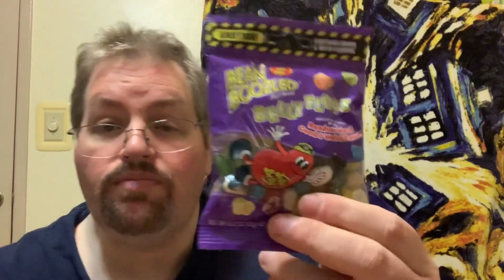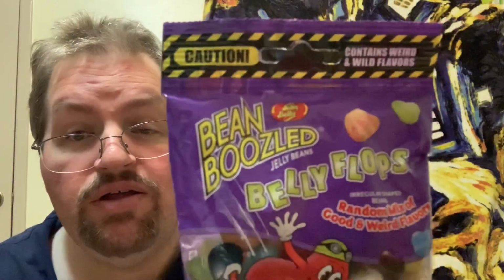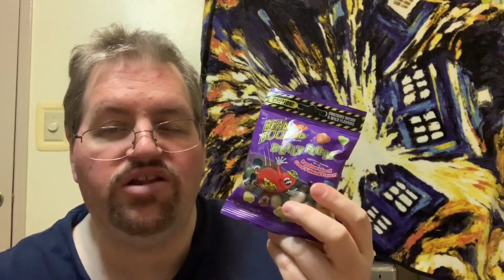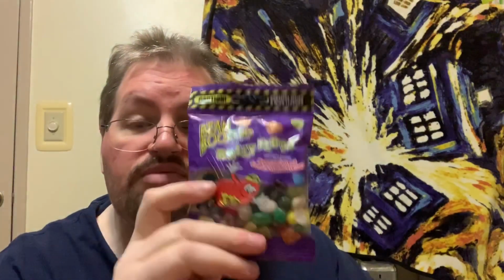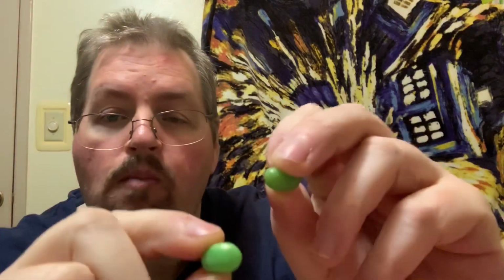Too Sweet: Jelly Belly Beanboozled Belly Flops challenge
Today on too Sweet I’m trying the jelly Belly Beanboozled Belly flops these are all the Beanboozled nasty and good flavors in a small package so you don’t know what will be stay tuned to see if I survive the challenge